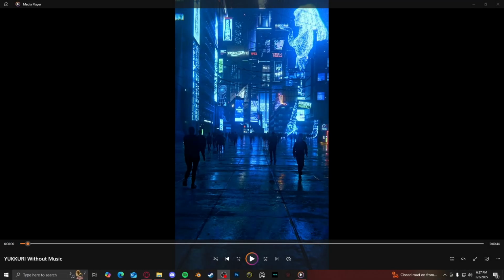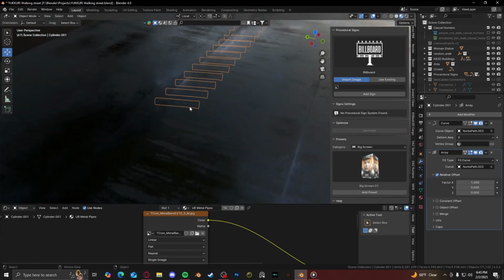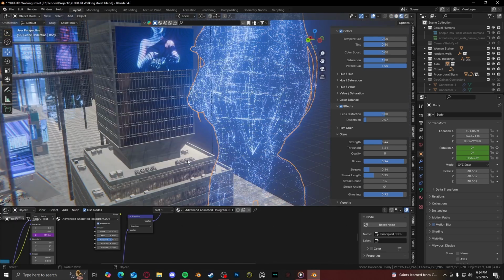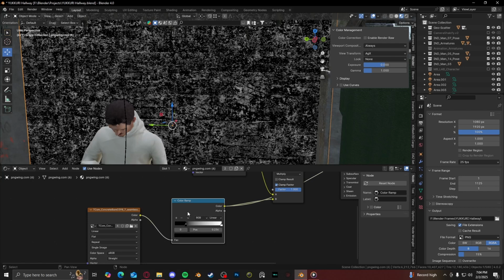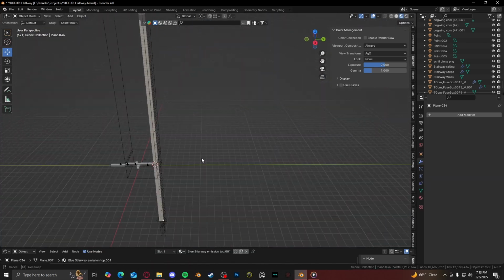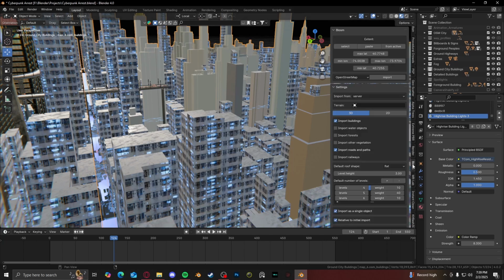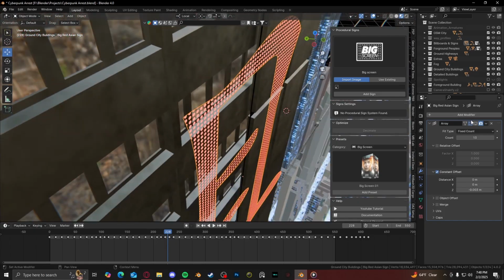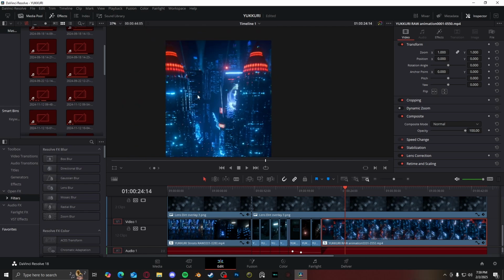How to make Cyberunk scene in Blender PART 2 (YUKKURI CITY) - 6 building assets included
Thank you guys for the support! This is the part 2 to my previous tutorial going over the 2nd render you guys requested to see.